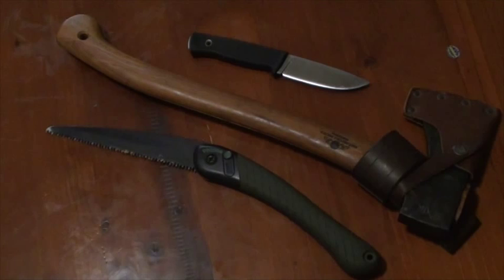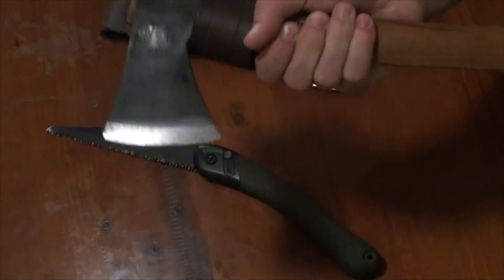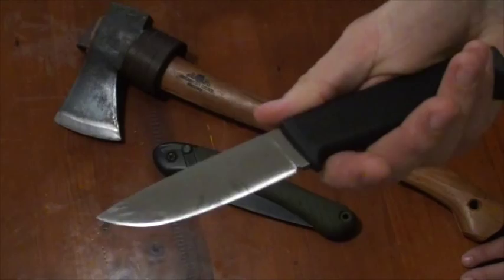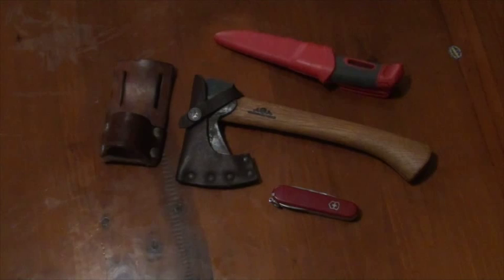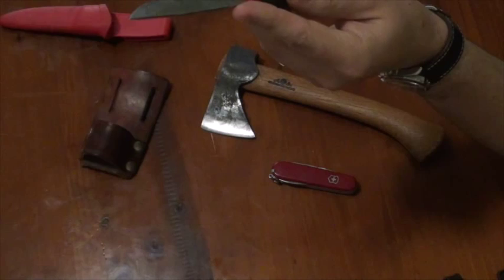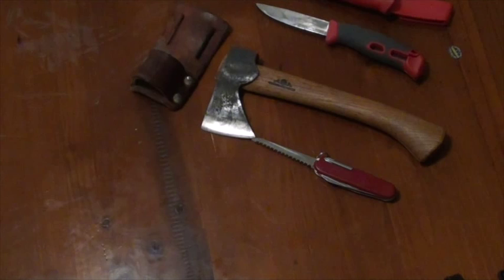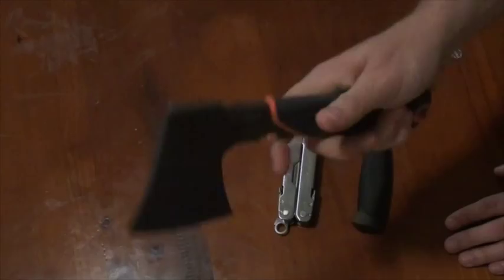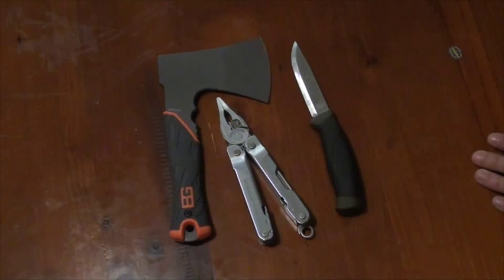A Nessmuk Trio for a Trio of Occasions